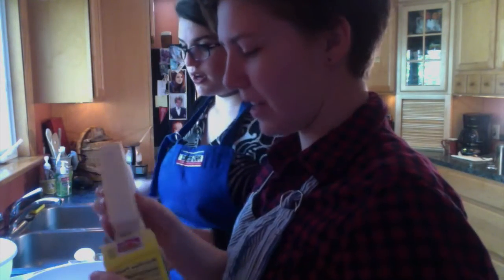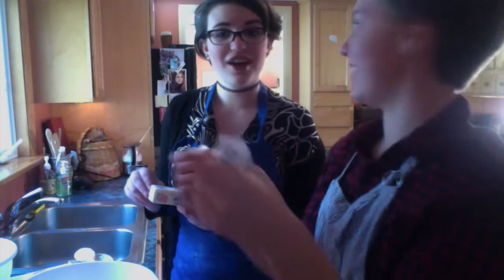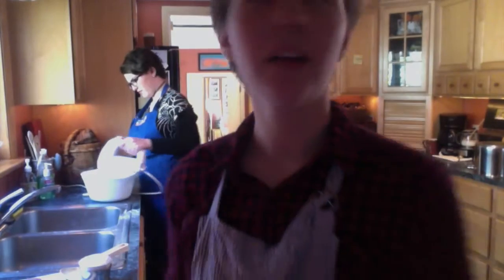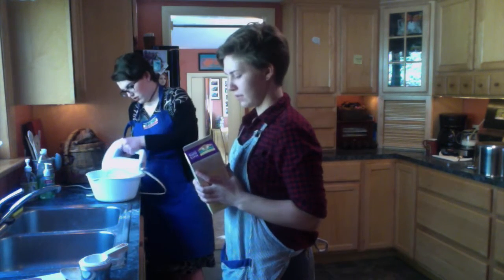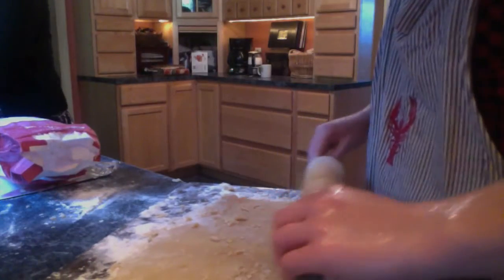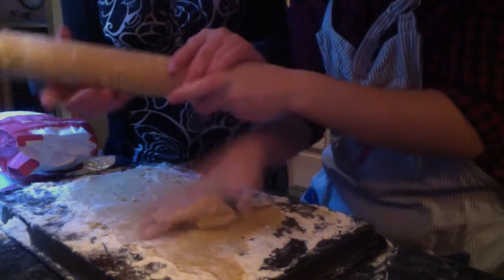This Is Why I Don't Bake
Well, We Tried!

Btw: I did not cough into the bowl!